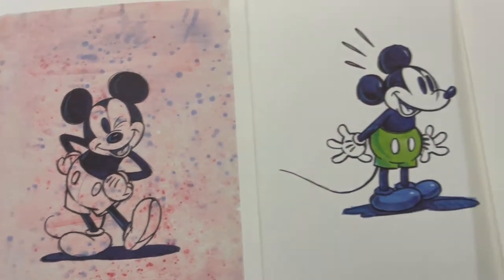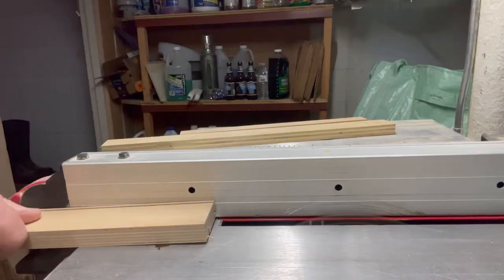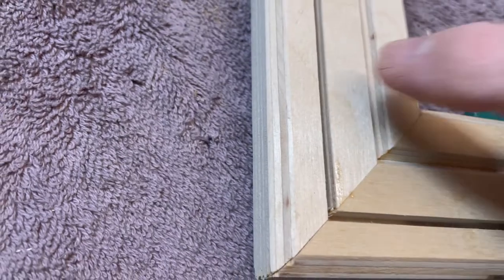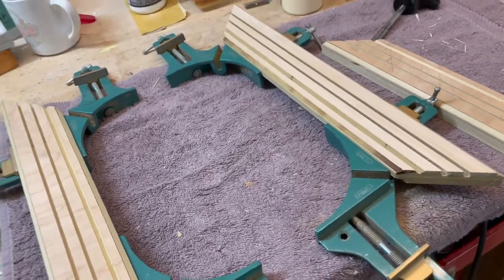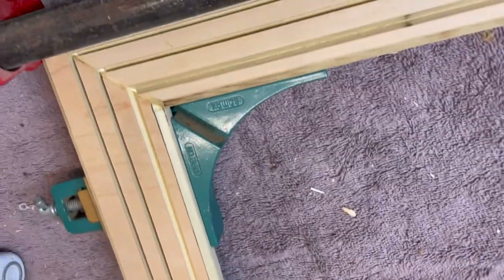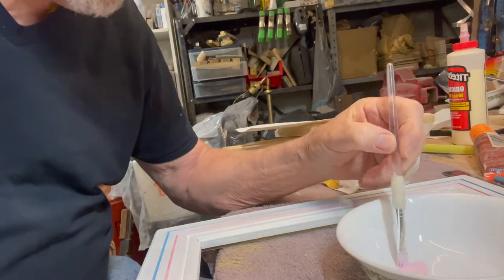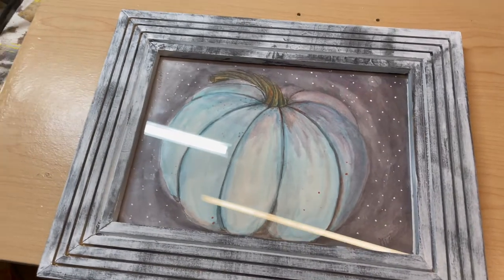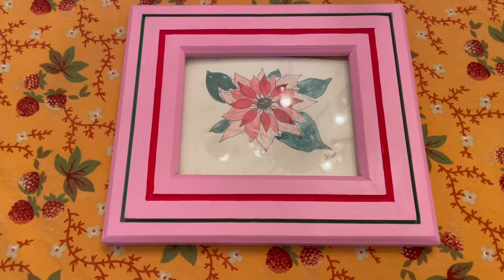Picture Frame Design and Build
I need to build picture frames for pictures my daughter painted and my wife got from our son,. I Came up with a design for some but I need ideas  for others. If you have ideas please pass them on.